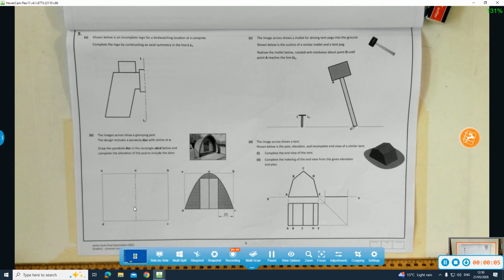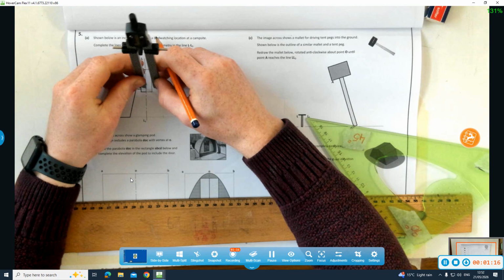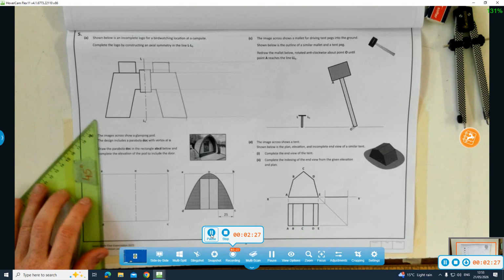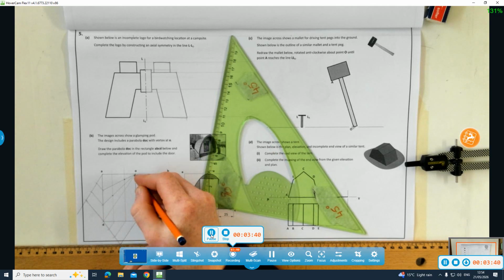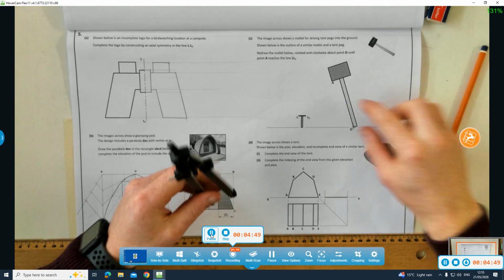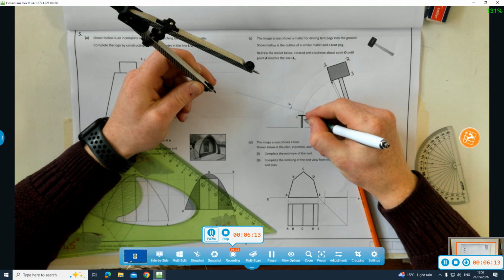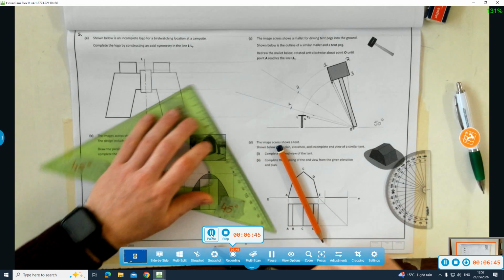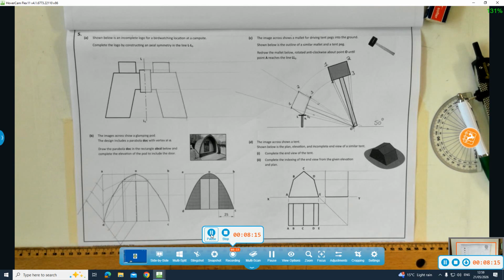2025 J.C Graphics Exam Q 5 A,B,C,D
2025 J.C Graphics Exam Q 5 A,B,C,D